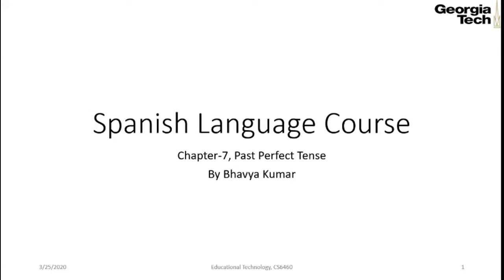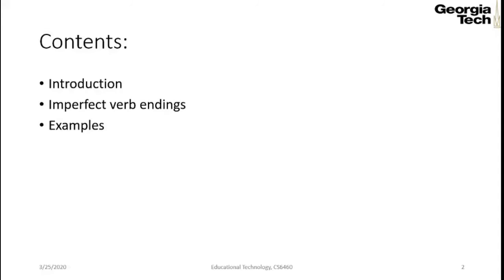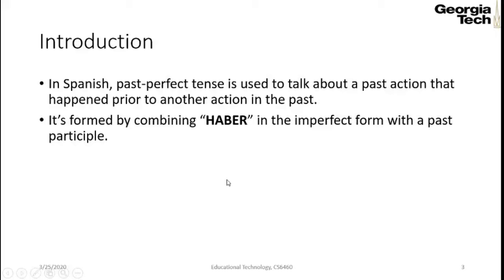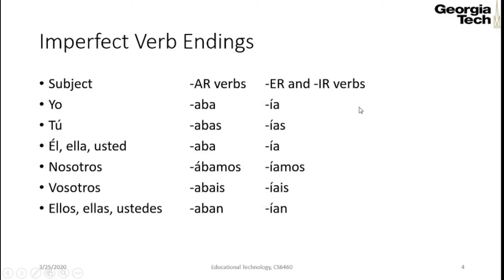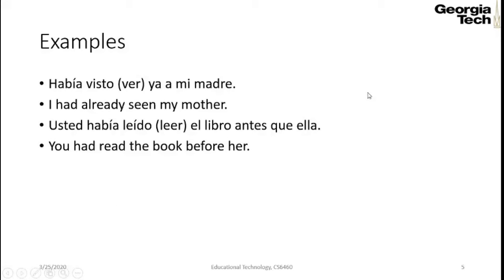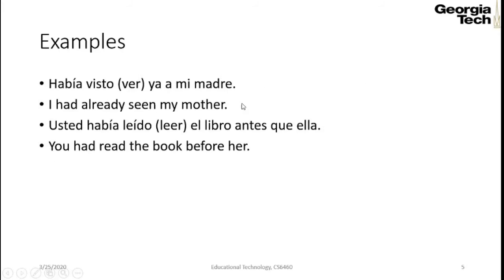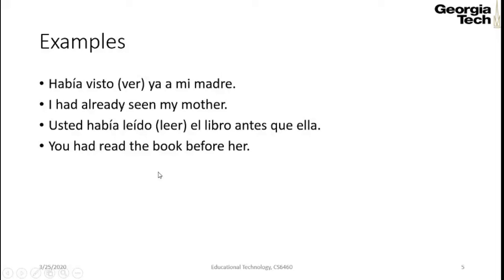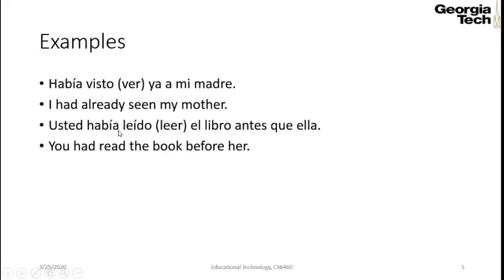Spanish Language Course (Educational Technology): Chapter-7, Past Perfect Tense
This course has been made under Georgia Tech's CS6460: Educational Technology. Chapter-7 covers the past perfect tense in Spanish.